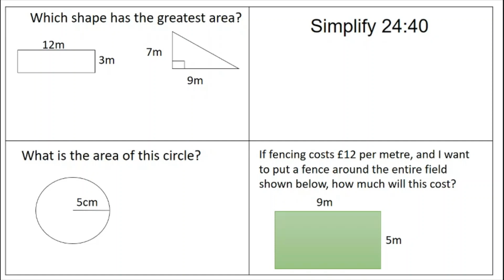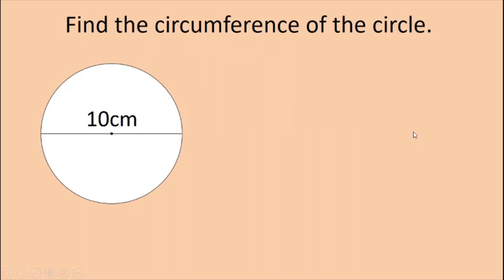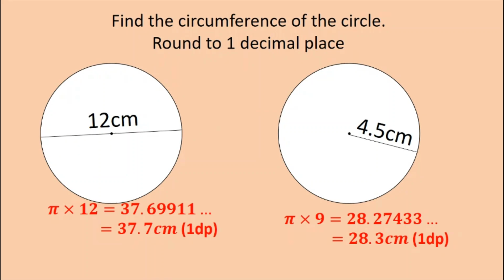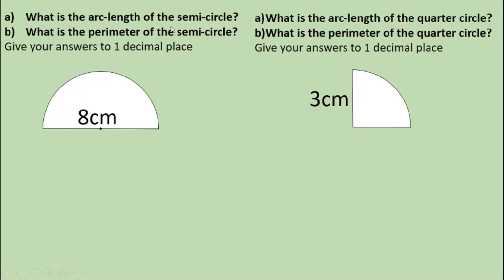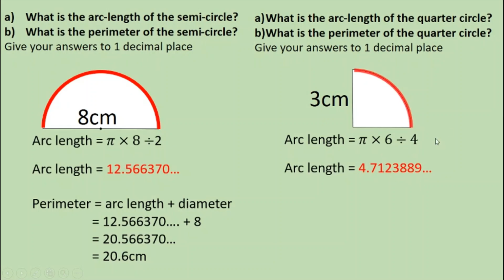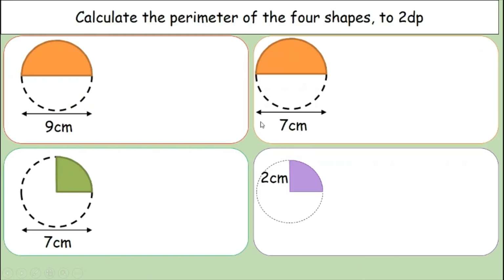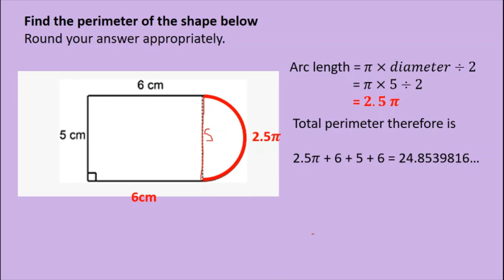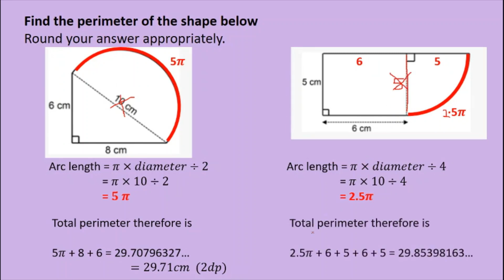Finding the circumference of circles and the perimeter of common sectors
Calculate:
Circumference of circles
Perimeter semi-circles and quarter-circles
Perimeter of compound shapes that include common sectors